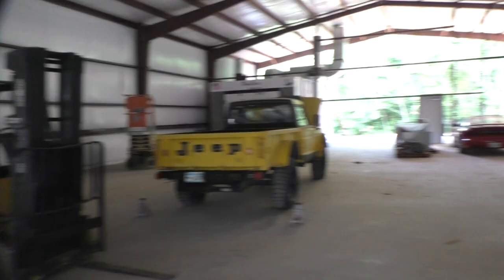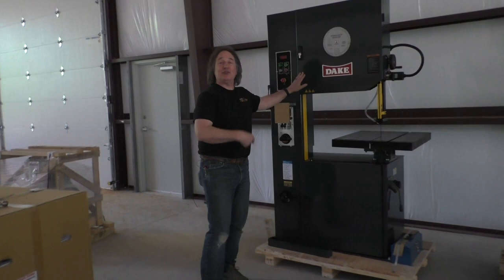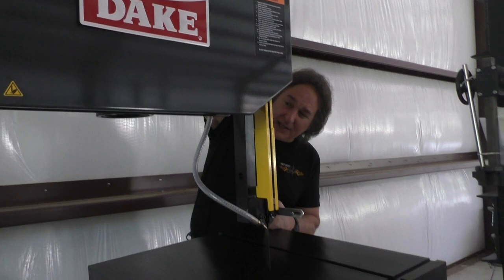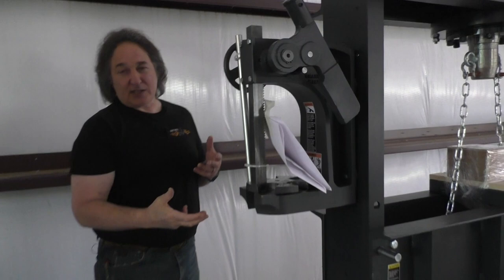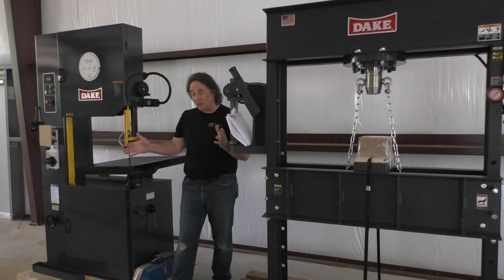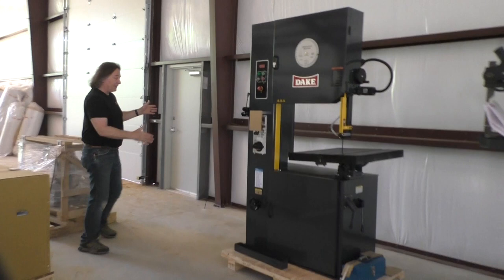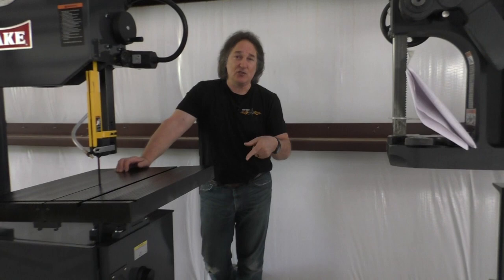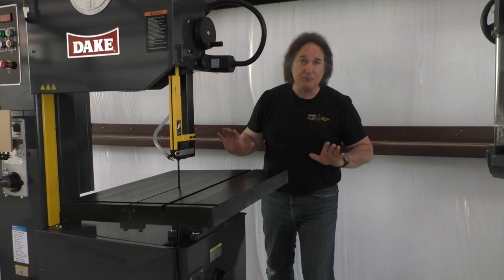Stacey David's GearZ New Garage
A new space means you have to take the time to lay out your tools, lifts, paint booth, and do your best to make sure the garage is used efficiently—for us, that's real vehicle work and shooting a television show! Let's get started!